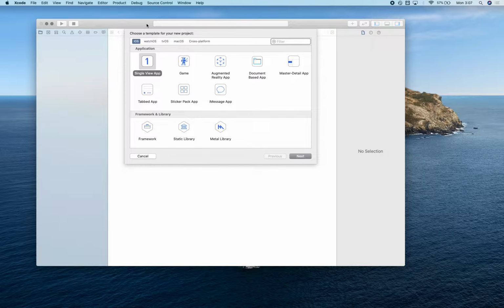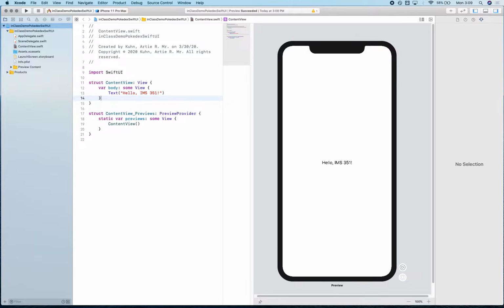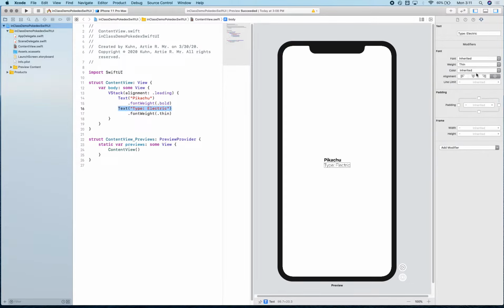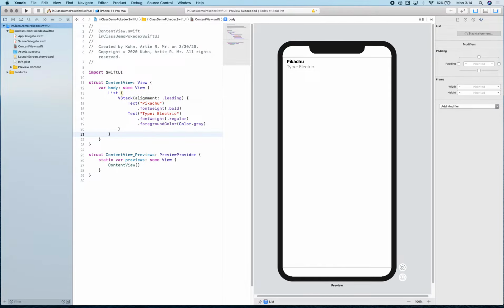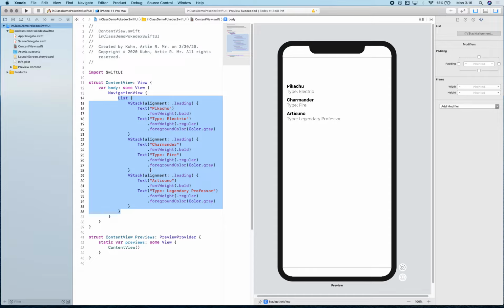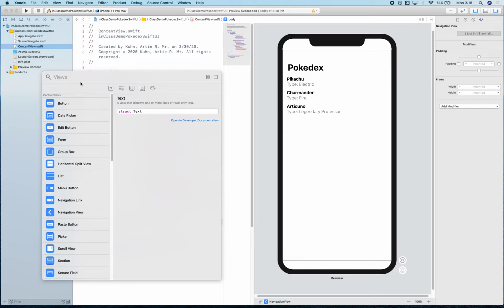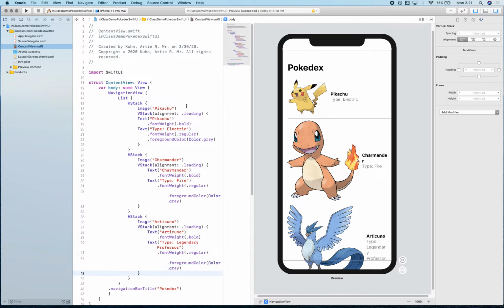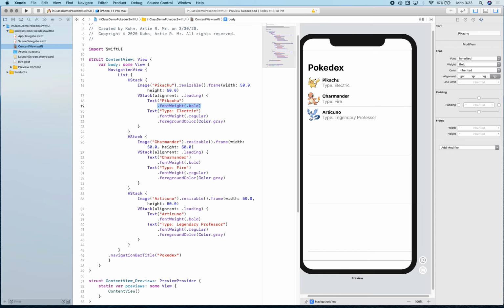IMS 351: SwiftUI - SwiftUI Pokedex, pt 1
SwiftUI Intro! Building a Pokedex consisting of a simple list with custom cells in SwiftUI.